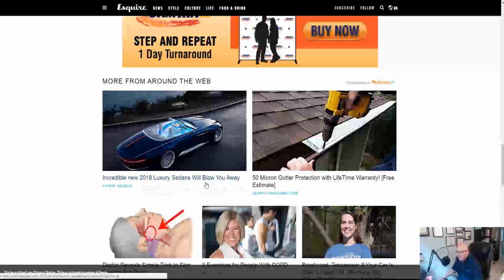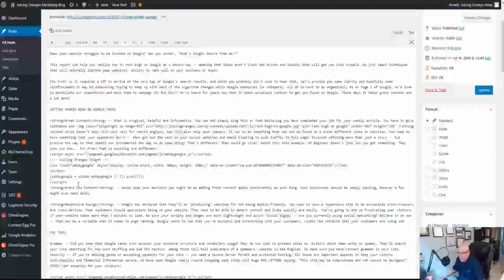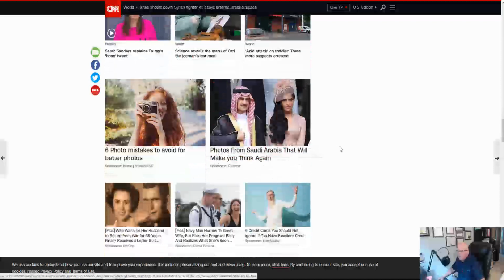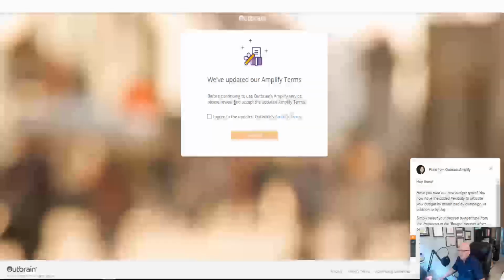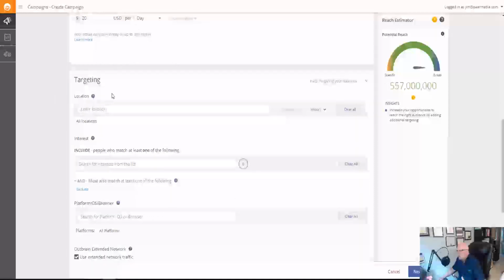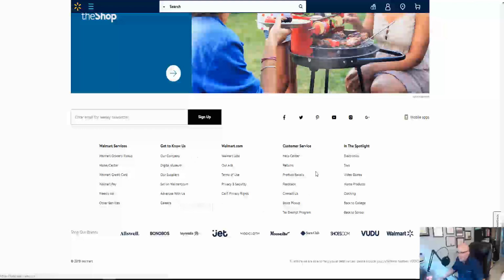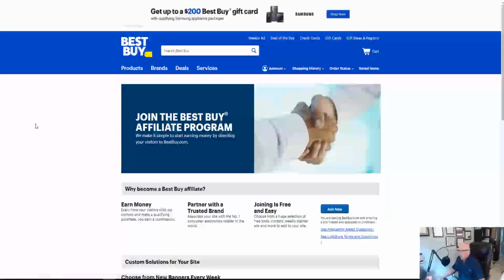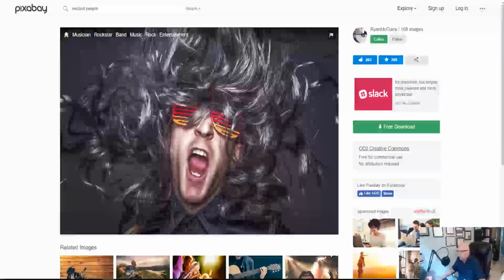How To Create an EASY Passive Income 2019 | Make $100 a Day Fast!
START YOUR OWN PASSIVE INCOME TODAY! See how individuals are making 5 figures every single month doing it part-time.

These days blogging has reached an all time high and every minute some new blogger is jumping into the ever expanding pool. Chances are if you’ve entered the world of blogging you’re looking to communicate something about a passion you have, whether it’s travel, food, video games, or cats, you are looking to jump on the bandwagon of those making bank in the blogosphere, or it may be a healthy combination of both.  Figuring out how to monetize your blog after months of posting or even just starting out can be an overwhelming task. While there’s no set recipe for monetizing a blog there’s certainly a list of methods that bloggers pick and choose from. Using these techniques can help you do the same.

START YOUR OWN ONLINE MARKETING COMPANY TODAY! See how individuals are making 5 figures every single month doing it part time.

I look forward to speaking with you and help you start making money in the next 30 days.

Camera — Samsung NX300

Lens — Samsung NX 20-50mm f/3.5-5.6 Camera Lens (White) Tripod — Amazon
Aluminum Tripod With Bag

Microphone — Movo WMIC70 Wireless 48-Channel UHF Lavalier Microphone System with Omni-Lav

Lighting — Neewer 2.6M x 3M/8.5ft x 10ft Background Support System and 800W 5500K Umbrellas Softbox Continuous Lighting Kit